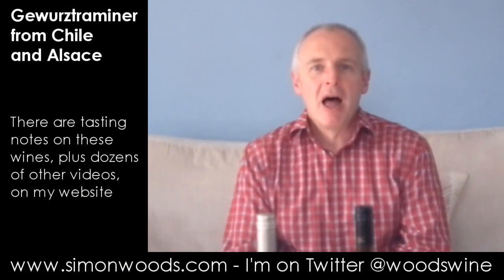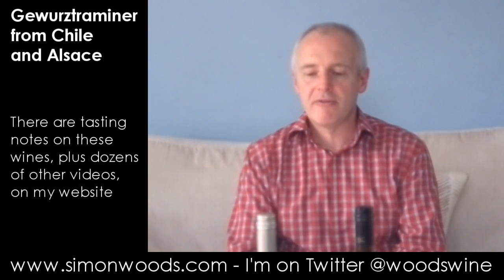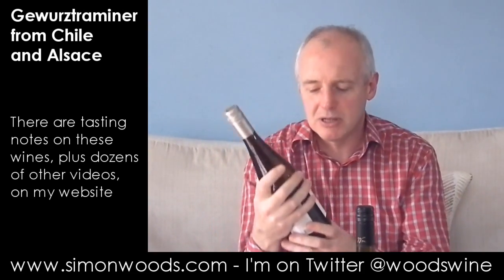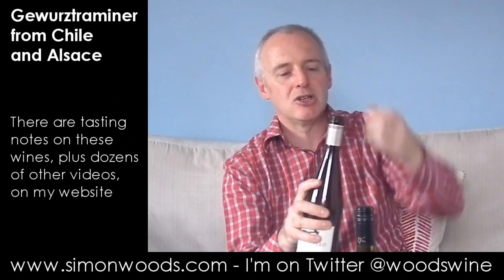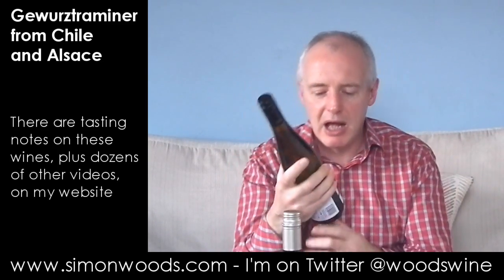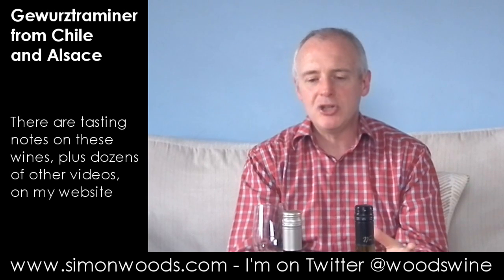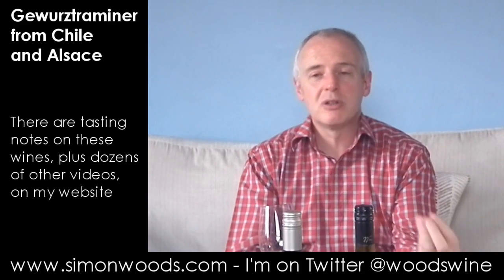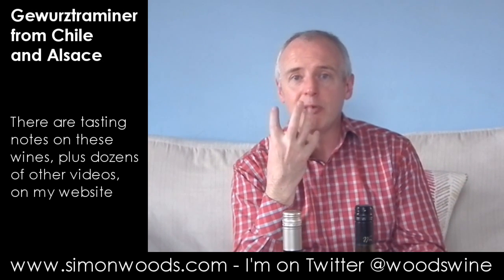Wine Tasting with Simon Woods: Gewurztraminer from Alsace & Chile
Two aromatic wines from opposite sides of the equator, which does Simon Woods prefer?

The wines:
Matetic Corralillo Gewurztraminer 2014, San Antonio, Chile (£12.95-£13.55 Armit Wines, Wine Direct)

Morrisons Alsace Gewurztraminer 2014, France (£8 Morrisons)